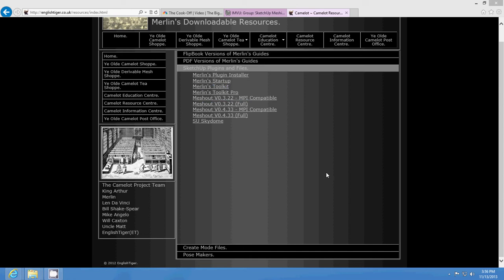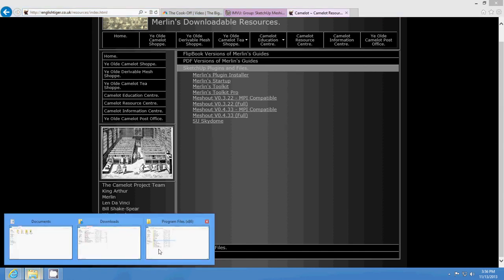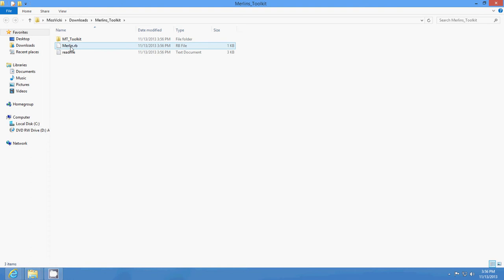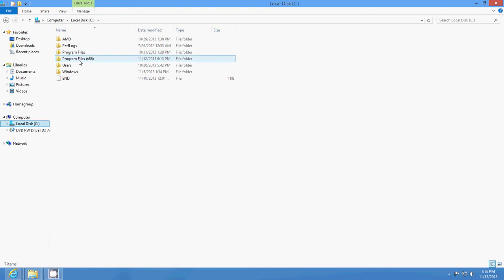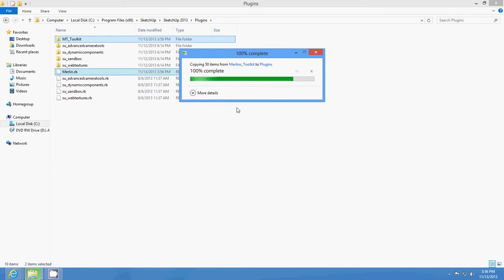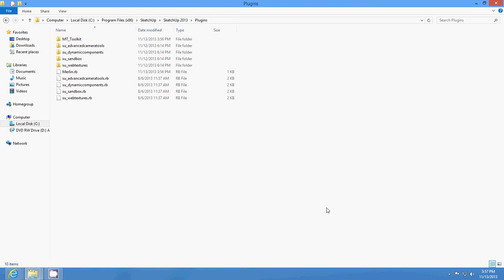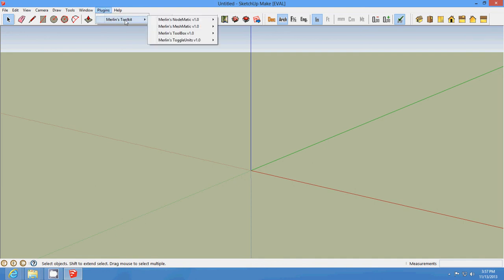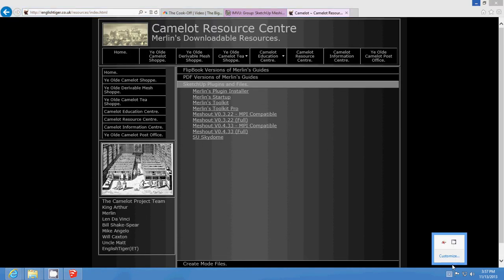Merlin Toolkit Tutorial using SketchUp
merlin toolkit tutorial using sketchup for imvu.